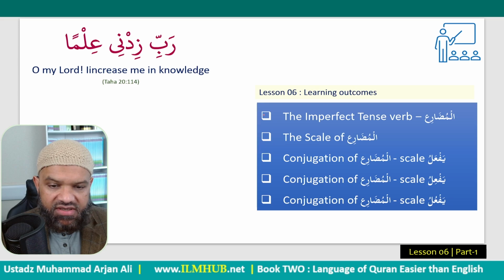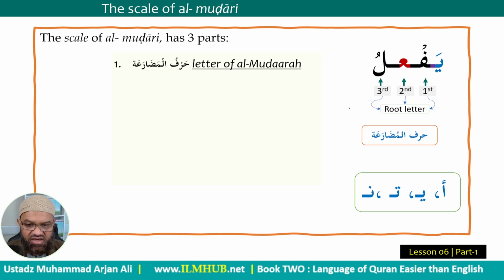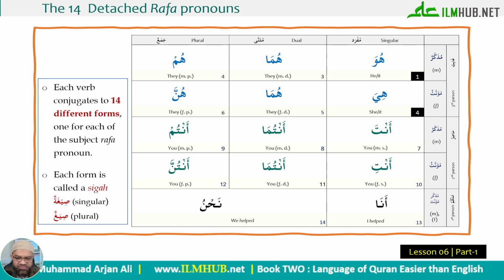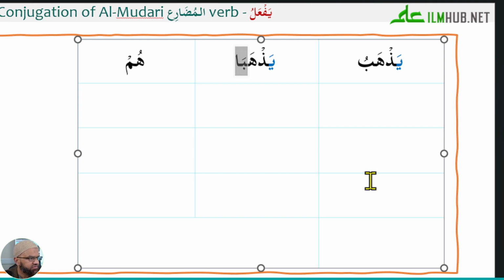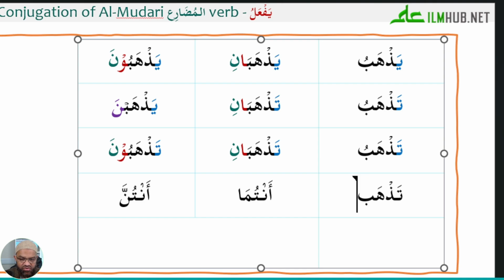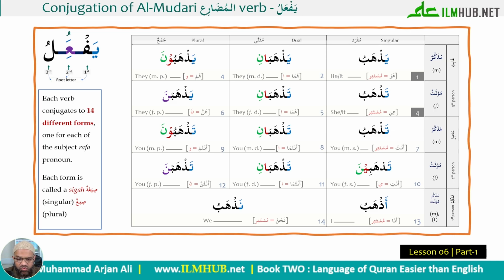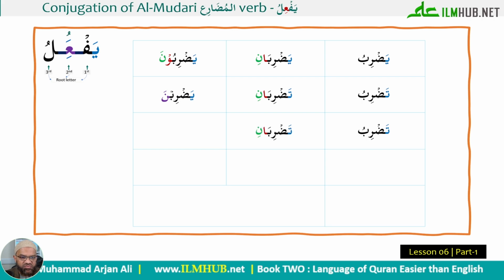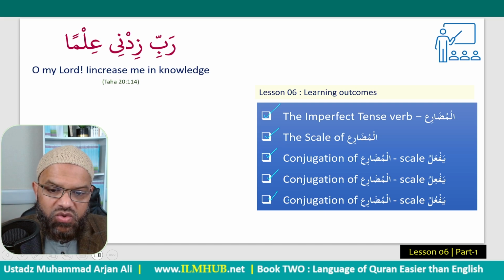Mastering The Imperfect Tense Verb الْمُضَارِع. - Book Two {L06-PI}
Learn al-mudari', the Arabic present and future verb — its scale, its three patterns, and all 14 conjugations.

Al-mudari' covers present, continuous and future action. It always begins with one of the four prefix letters (huruf al-mudara'a), and the vowel on its middle root letter follows one of three patterns — yanquru, yadribu or yadhhabu. The rules for the doer and object are the same as for al-madi.

• Understand what al-mudari' expresses — present, continuous and future action
• Identify the harf al-mudara'a, the obligatory prefix of the imperfect
• Conjugate any Form 1 mudari' verb through all 14 forms

📝 FREE LESSON NOTES

⏱️ CHAPTERS

0:00 - Introduction
3:00 - What al-mudari' expresses
7:30 - Building the scale of al-mudari'
18:30 - Conjugating al-mudari' step by step
29:30 - Spotting patterns in the endings
39:30 - Conjugating a verb on another scale
45:00 - Recap of the three scales

🎓 STUDY WITH ILMHUB ACADEMY

Take it further with the online course —
"The Language of Quran, Easier Than English" (Book One)
taught by Ustad Muhammad Arjan Ali.

These YouTube lessons are the summary. The online course is the full version —
considerably more detailed, with worksheets, graded quizzes and direct teacher
support. Students who have watched every free video still find a great deal in
it that is new.

✅ Step-by-step structured lessons, in the right order
✅ Downloadable notes & worksheets
✅ Online quizzes so you know exactly where you stand
✅ Direct access to Ustad Muhammad Arjan Ali — to support you and answer your questions

BOOK TWO IS COMING

Work on the Book Two course is already under way. It will be released as soon
as it meets the standard we want for you, in shaa Allah.

Enrolling on Book One helps us build it properly — with the same depth,
resources and care you have come to expect.

💛 SUPPORT ILMHUB

These lessons are free and always will be. If they have benefited you,

One of the biggest stumbling blocks for English-speaking students is the
grammar terminology itself — ism, fi'l, harf, i'rab, idafah, mubtada, khabar.

So we built a free Grammar Map and glossary that explains every term in plain
English, in the order you actually need them:

We will keep developing this into a richer resource, in shaa Allah — your
support is what makes it possible.

💬 QUESTIONS & COMMENTS

Ask your questions in the comments — and if you know the answer to someone
else's, please help them. Teaching another student secures your own
understanding.

Most questions are already answered in the lesson notes linked above.

🔑 KEY TERMS

al-mudari' الْمُضَارِع · yadhhabu يَذْهَبُ · yadribu يَضْرِبُ · yansuru يَنْصُرُ